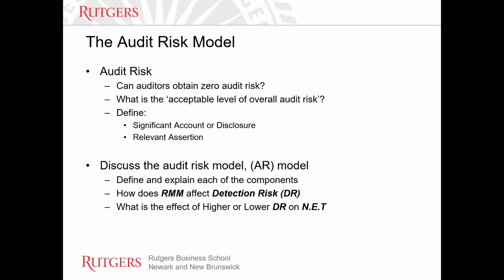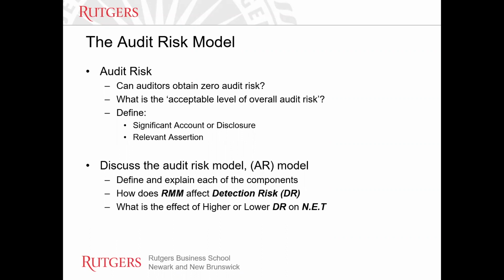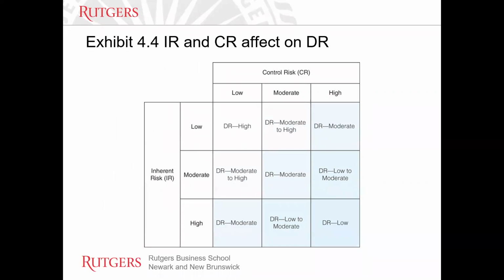Setting Detection Risk with Strong Controls -Auditing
Setting Detection Risk with Strong Controls

Presenter: Professor Thomas